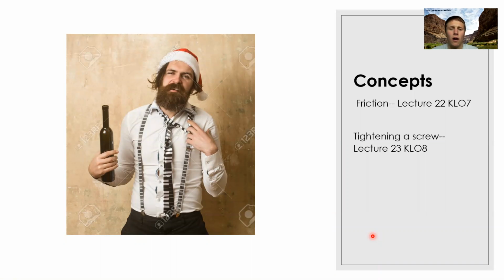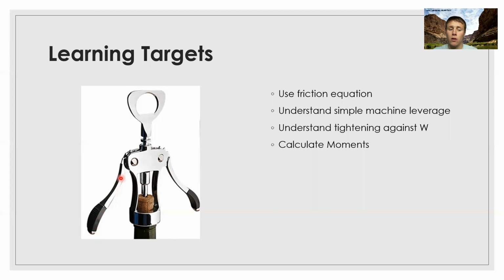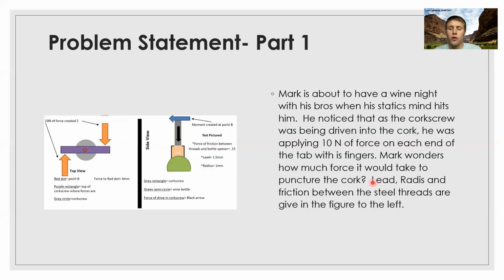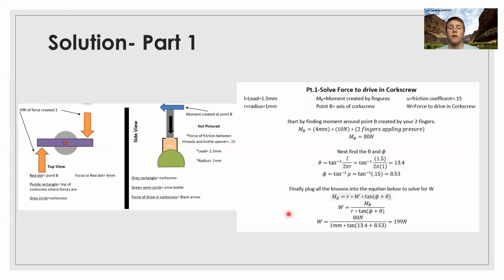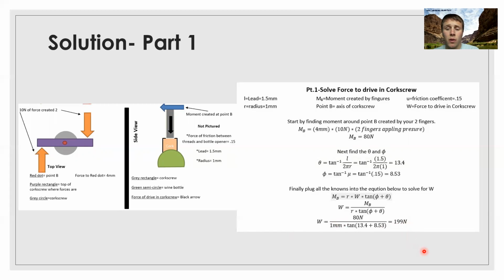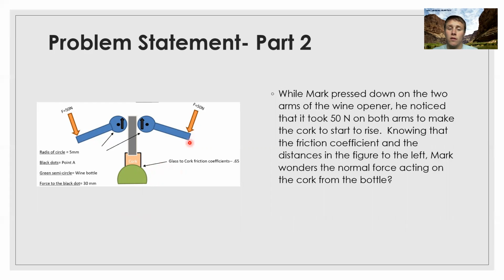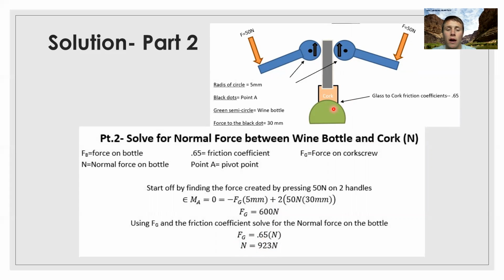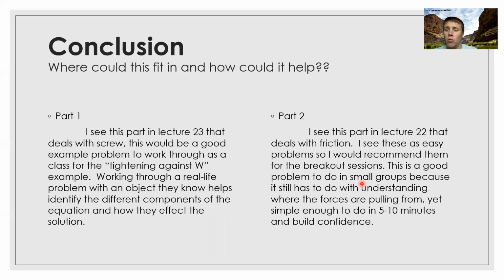A wine-ing Problem